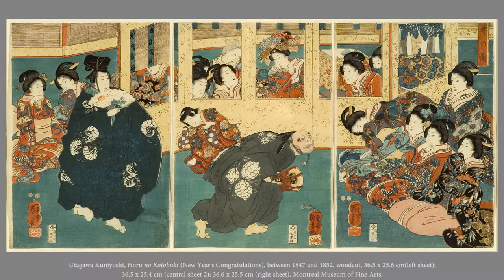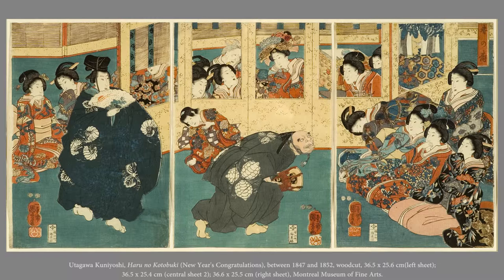Utagawa Kuniyoshi, Haru no Kotobuki, between 1847 and 1852 by Isabelle Nguyen